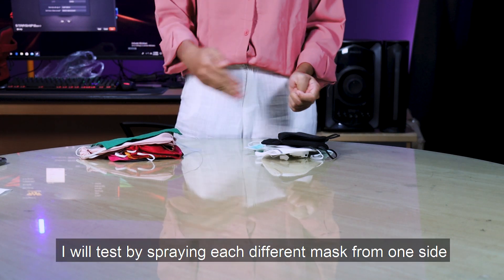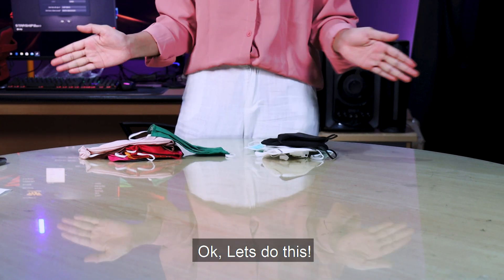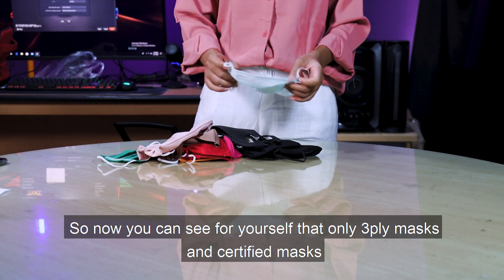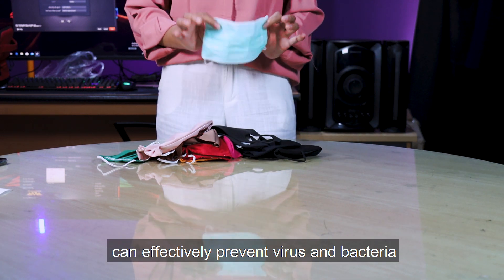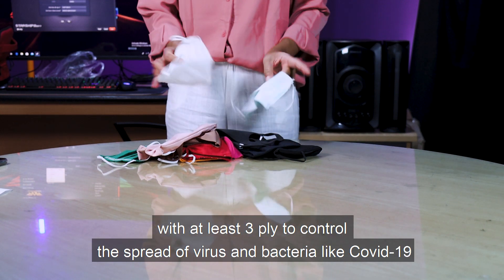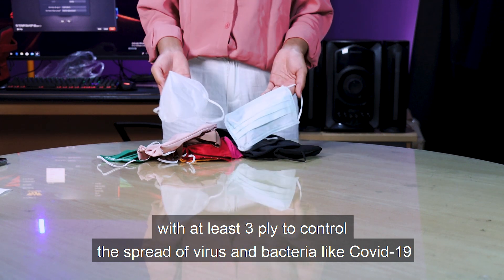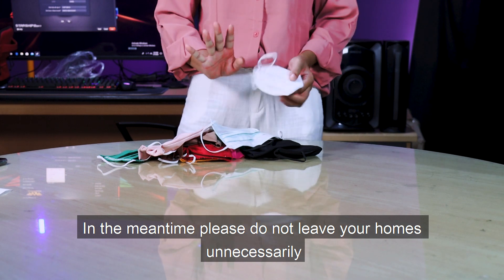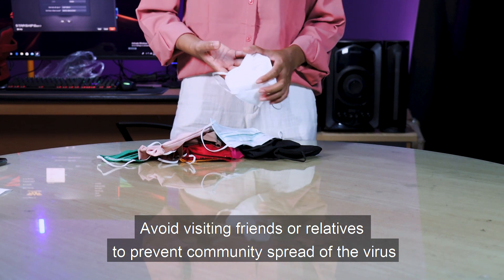Spray test on mask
Pada percobaan kali ini, kami akan melakukan test terhadap beberapa masker yang beredar untuk mengetahui kelayakan masker tersebut dalam mengatasi penyebaran virus dan bacteria